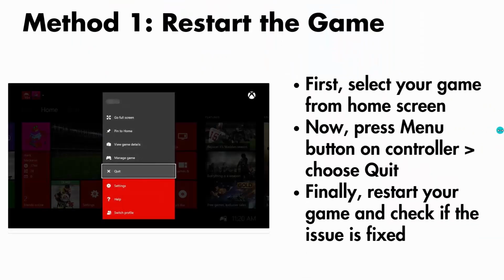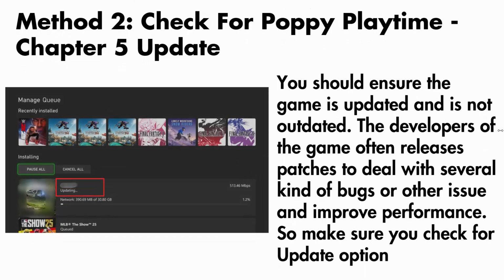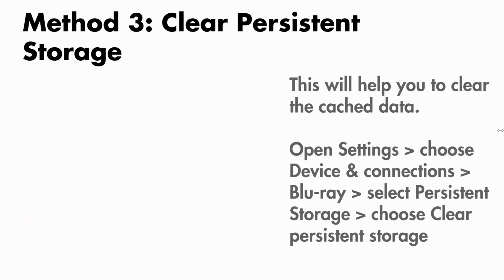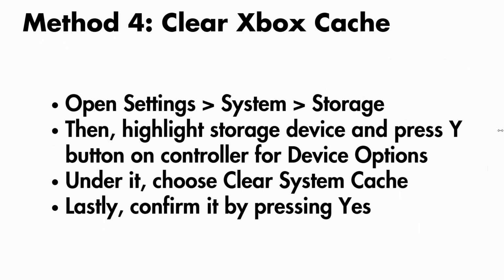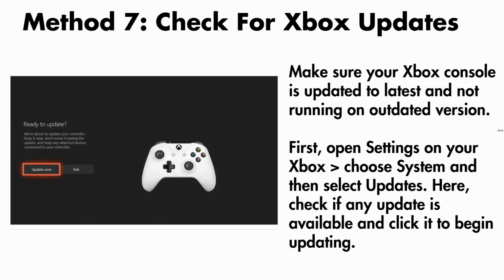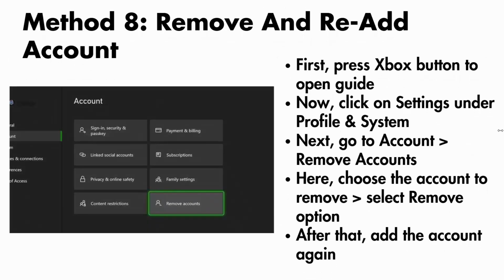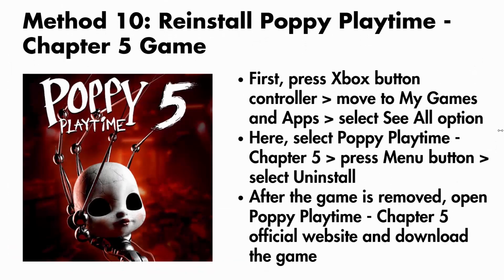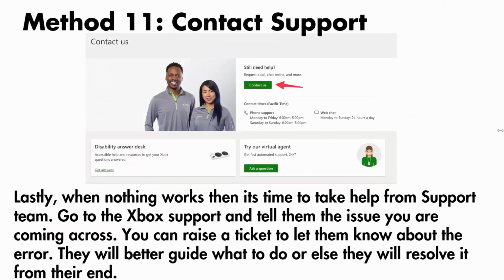Fix Poppy Playtime - Chapter 5 Not Launching, Crashing, Lagging, Not Loading on Xbox Series X|S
In this video tutorial, you will learn to Fix Poppy Playtime - Chapter 5 Not Launching, Crashing, Lagging, Not Loading on Xbox Series X|S
Fix Poppy Playtime - Chapter 5 crashing on Xbox X problem,
Poppy Playtime - Chapter 5 Keeps crashing on Xbox Series S,
Poppy Playtime - Chapter 5 won't launch xbox series s,
Poppy Playtime - Chapter 5 not launching xbox series x,
How do I Fix Poppy Playtime - Chapter 5 not loading of my Xbox,
Poppy Playtime - Chapter 5 stuck loading screen Xbox series x,
How to fix stuttering in Poppy Playtime - Chapter 5 on xbox X|S,

🌐Social Media-